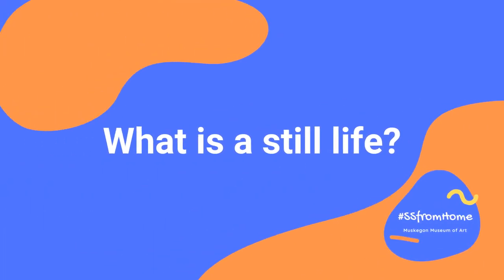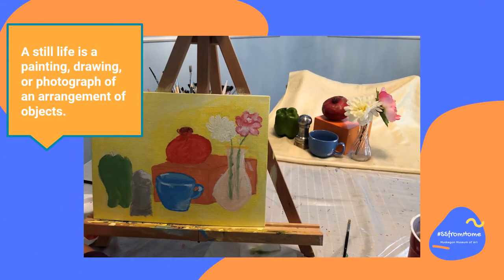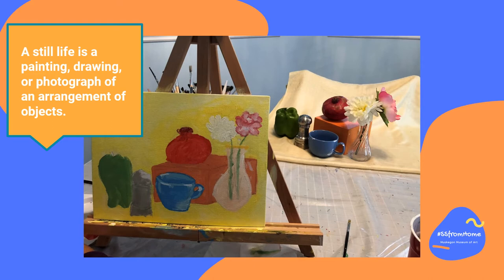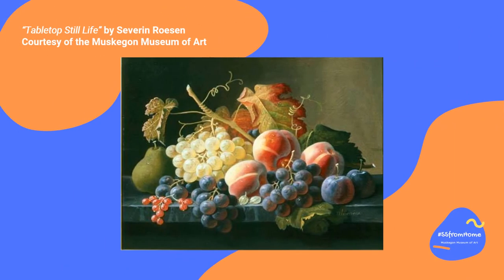August Super Saturday Tour SSfromHome - Still Life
Join Ms. Courtney, Muskegon Museum of Art Curator of Education, for this brief tour into the world of the Still Life.